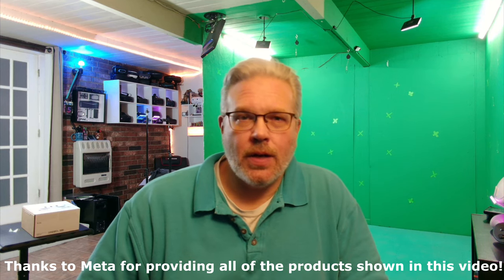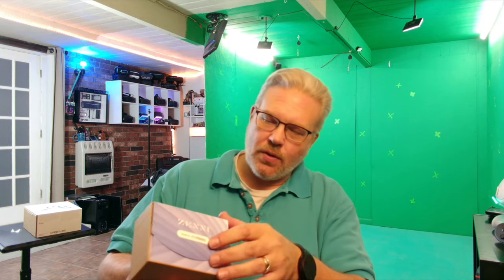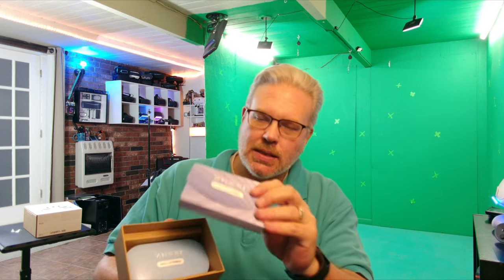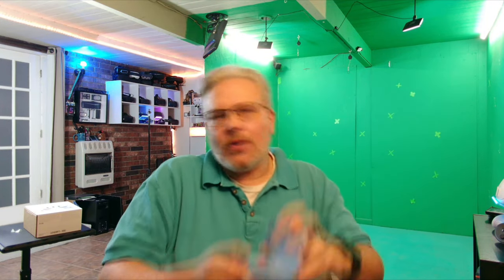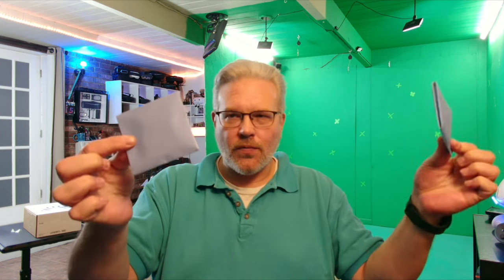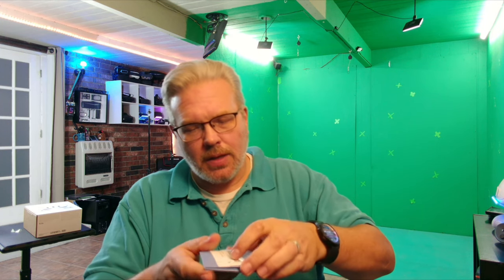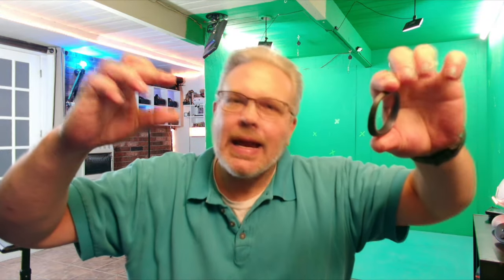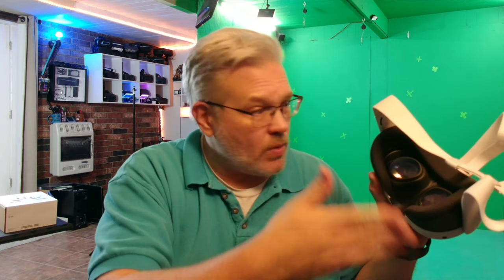Zenni's Meta Quest 3 Prescription Lens Inserts - First Impressions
Today I'm just taking a quick look at and installing the prescription lenses that Meta and Zenni sent me for my Quest 3. I have to say I really like the thin nature of these lenses and how they just snap right onto the existing lens frames of the headset.

I want to thank Meta for providing all of the products used in this video!

Hardware used on this channel:

PC  Specs:
I9 13900k
Zotac RTX 4090 Amp Extreme
64GB DDR5
Asus ROG Maximus Hero

Headsets:
Oculus DK2
Oculus Quest
HTC Vive
Samsung Odyssey+
HP Reverb
HP Reverb G2
Pimax 5K+
Pimax 5K Super
Pimax 8KX
Pimax Crystal
DPVR E4

Nreal Air XR Glasses
Rokid Air XR Glasses

Recording Equipment:

Logitech Brio 4K Webcam:
Osbot Tiny 4K